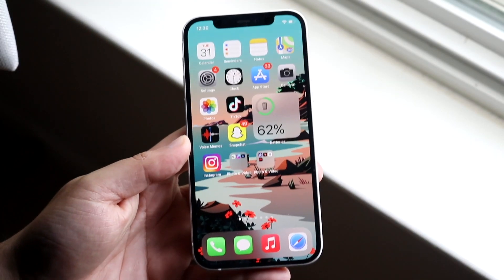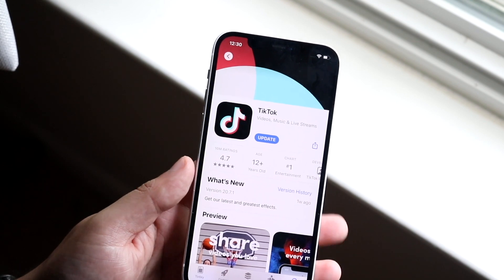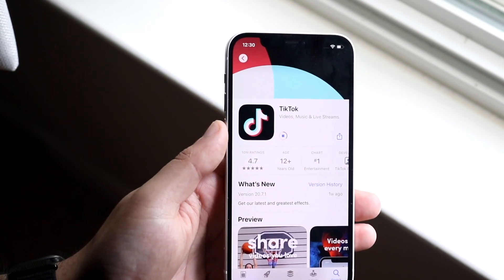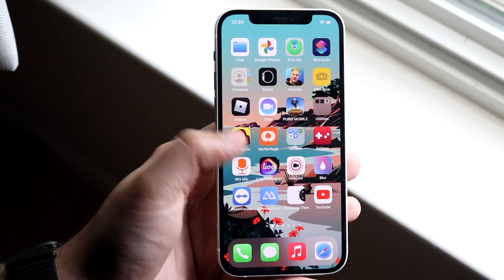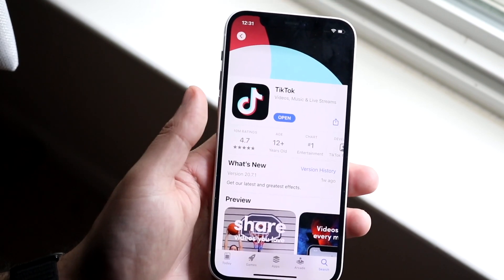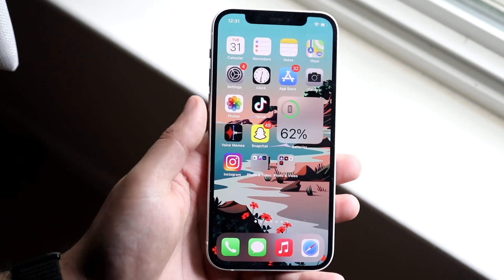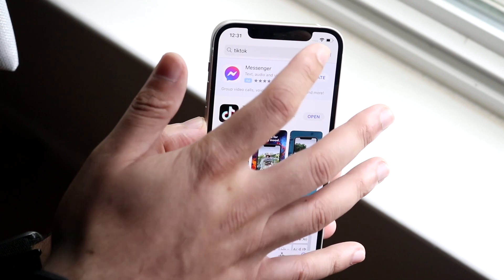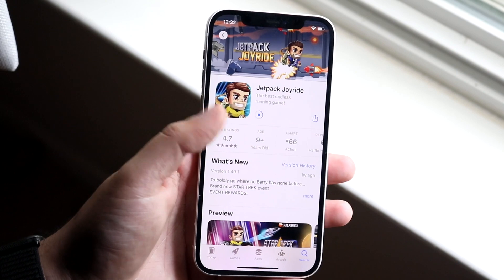How To FIX iPhone Apps Not Updating! (2021)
Here is exactly How To FIX iPhone Apps Not Updating! (2021)